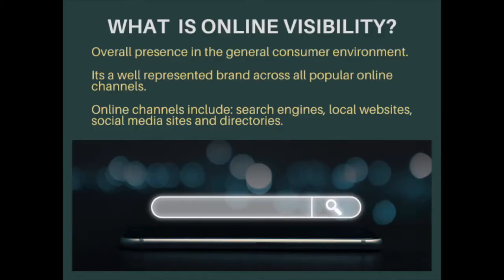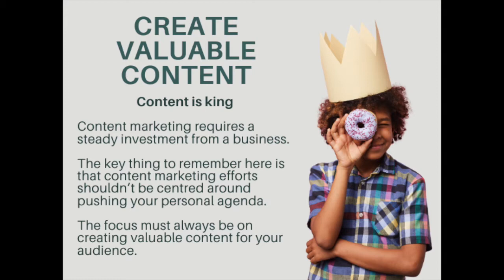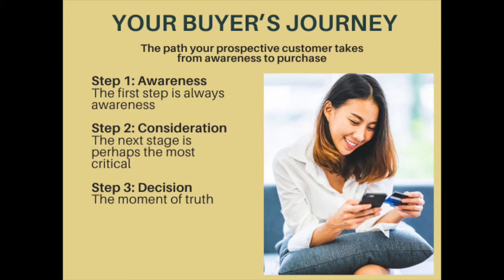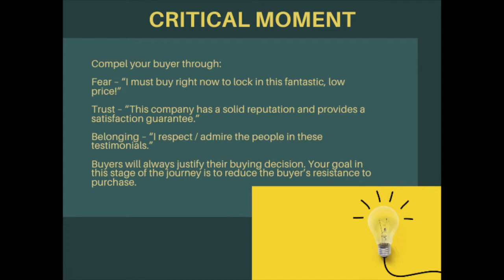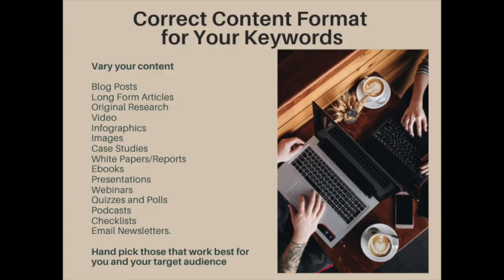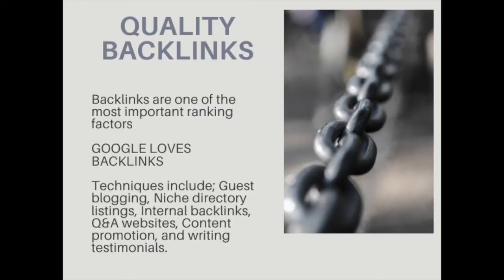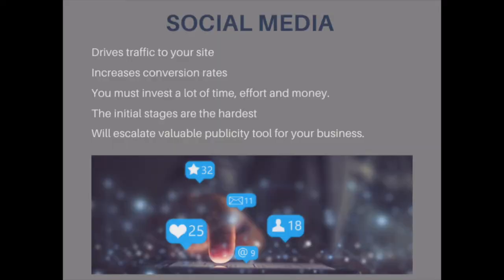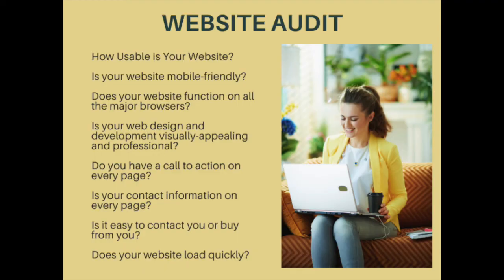Increasing your online visibility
What exactly does “online visibility” mean? Why should you invest in increasing your company’s online visibility? Strategies for increasing online visibility

Keywords - Quality backlinks - Website Load Speed - Collect reviews - Mobile friendly websites - PPC and Retargeting - Social Media - Online PR - Content Marketing